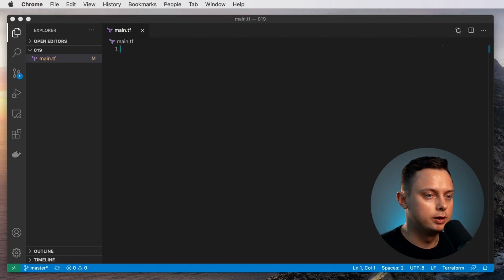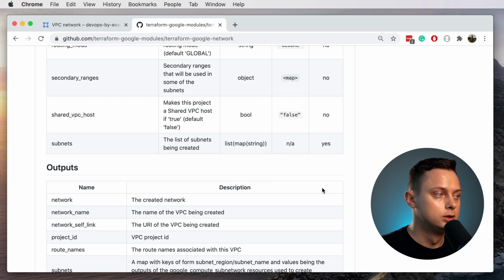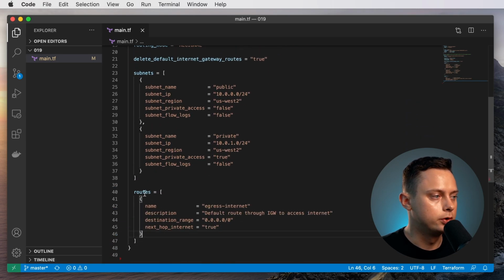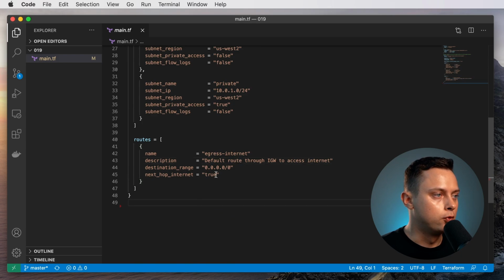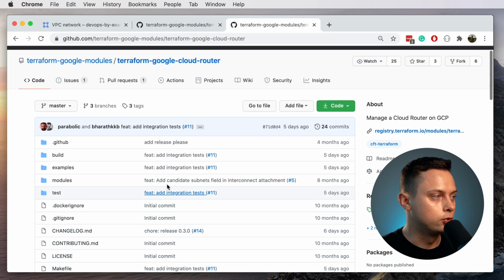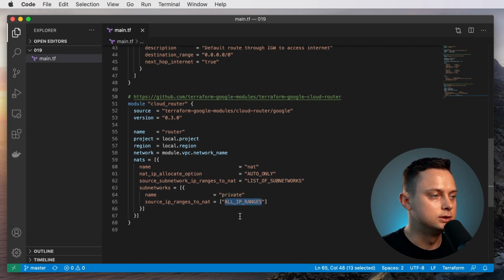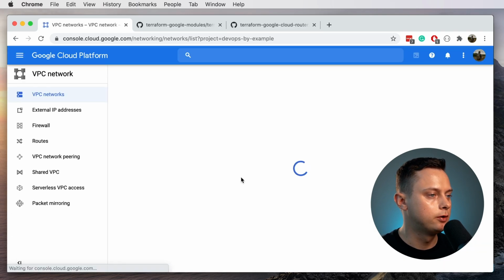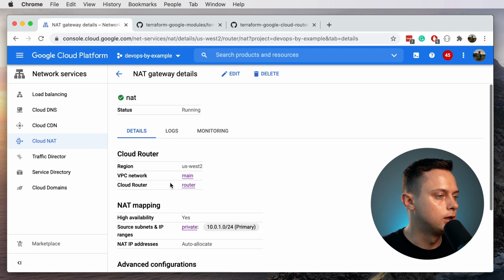How to Create GCP VPC with Terraform Modules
⏱️TIMESTAMPS⏱️
0:00 Intro
0:26 Create Terraform Local Variables
1:05 Create Google VPC with Terraform Module
3:50 Create Google Cloud Router in GCP
6:59 Apply Terraform Google VPC Module
7:24 Google Cloud Platform Overview